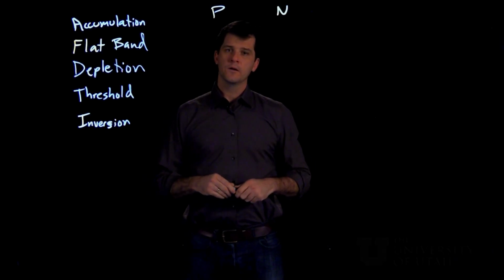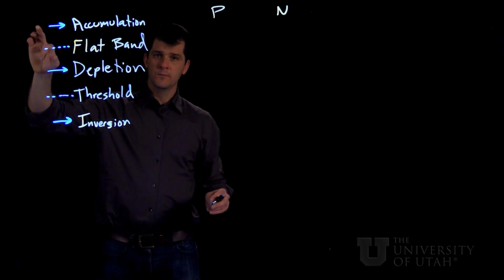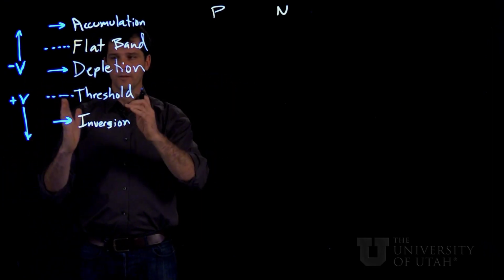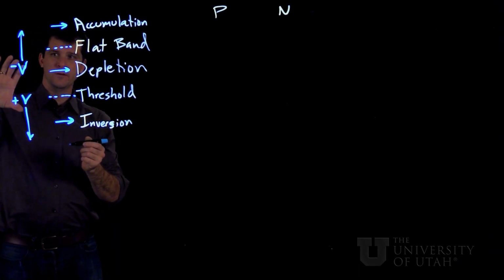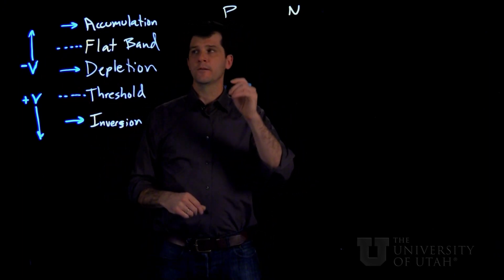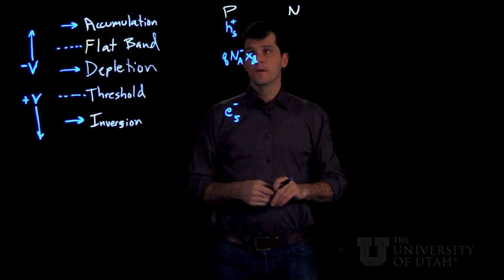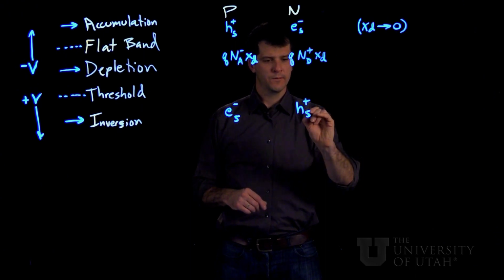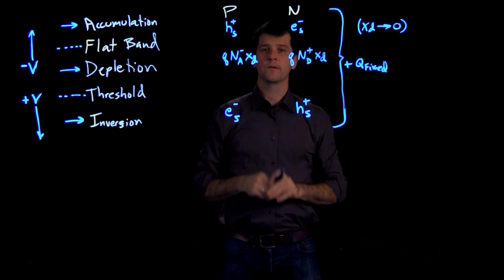MOS Capacitor Summary of Charge Densities